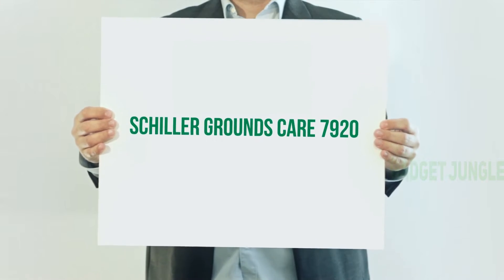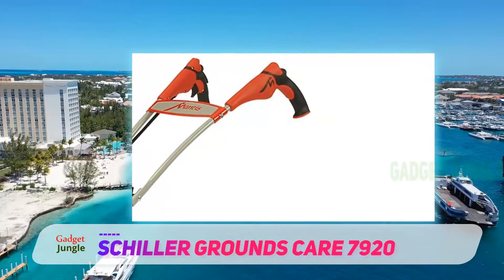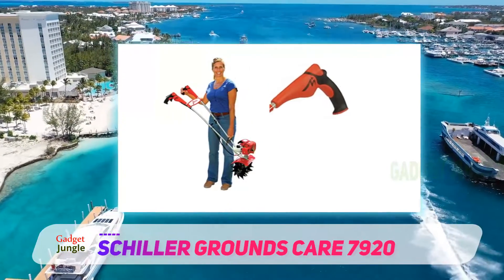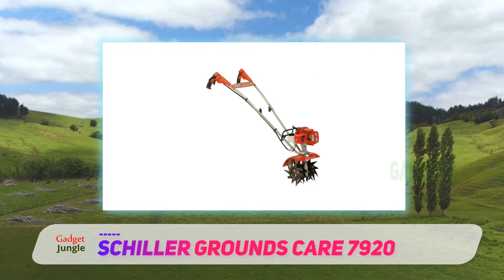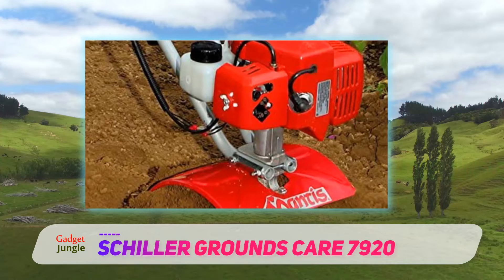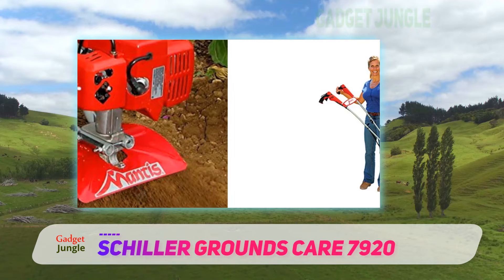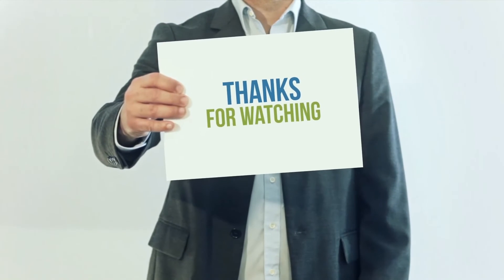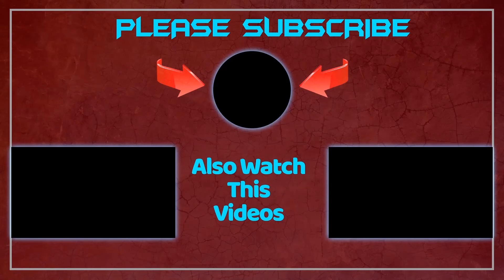The Best Tillers - Schiller Grounds Care 7920 Review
Schiller Grounds Care 7920 - Is One Of The Best Tillers Of 2022!